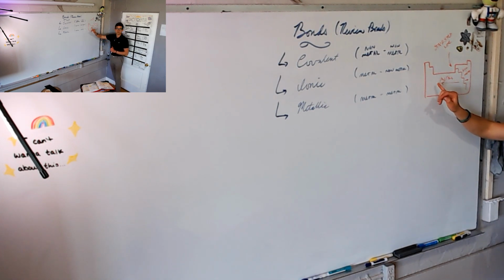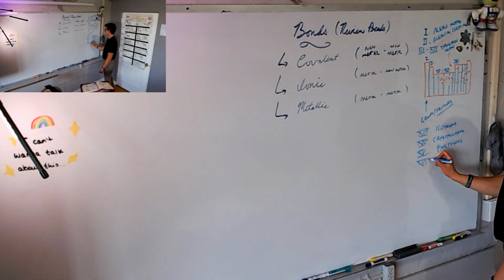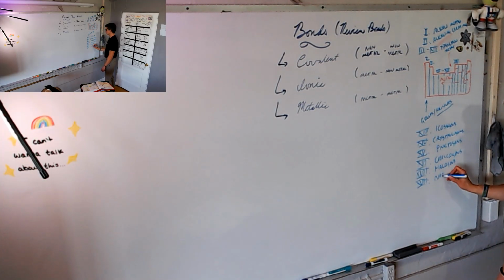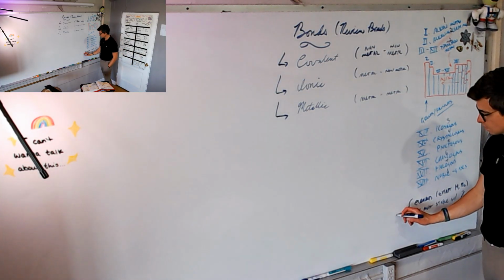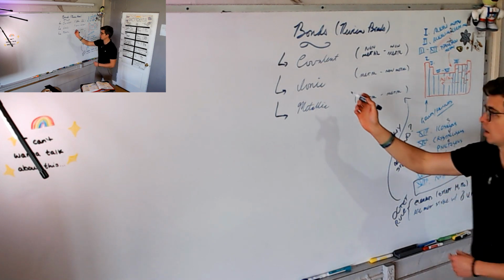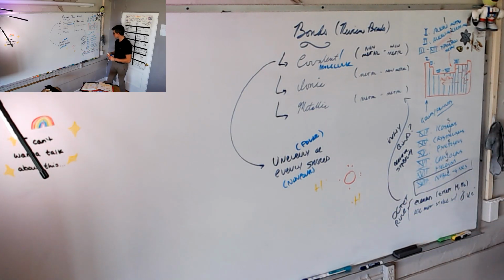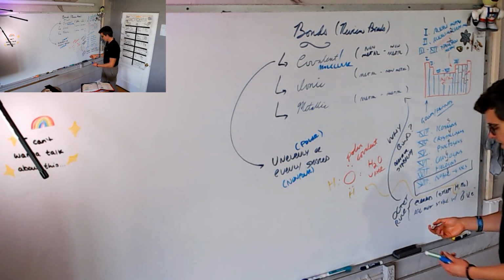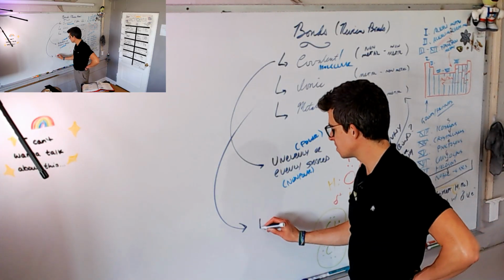Bonding, Review Bonding - Chemistry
In which viewers (students) are repeatedly encouraged to jog what memory they possess of the arrangement of elements and how they bond with one another.